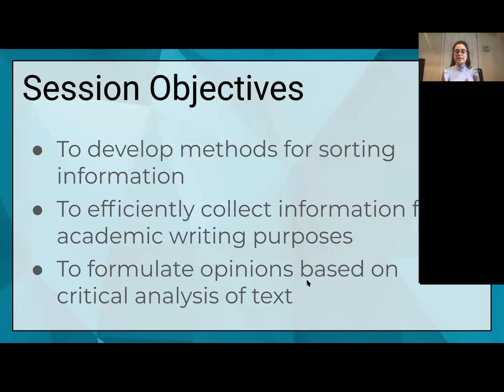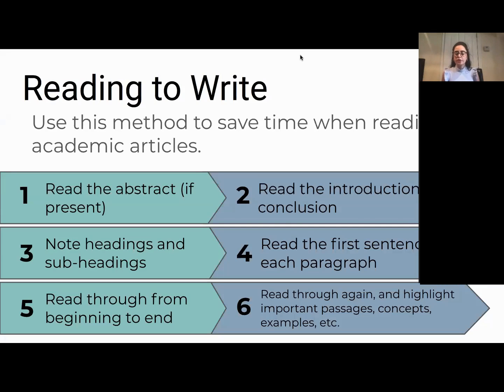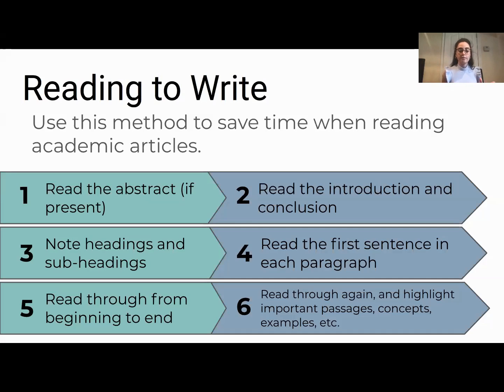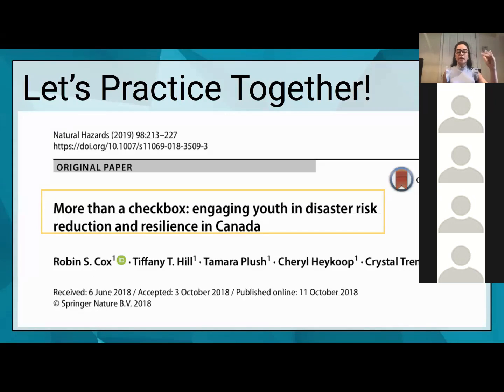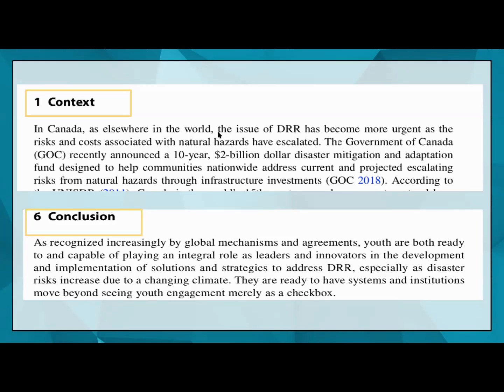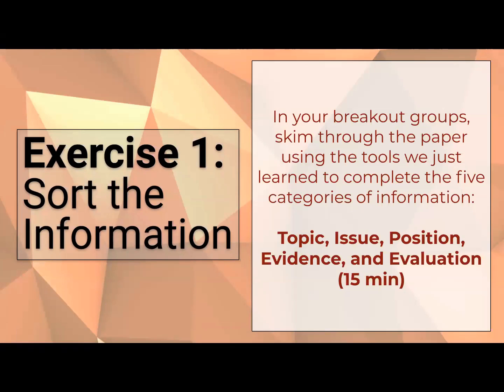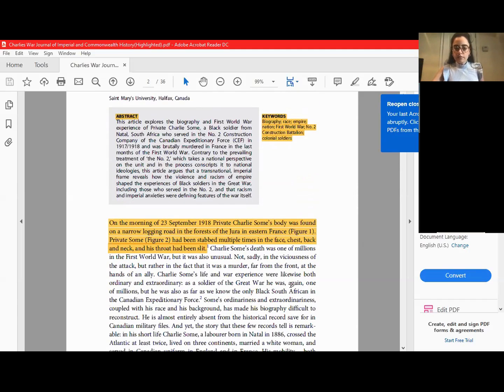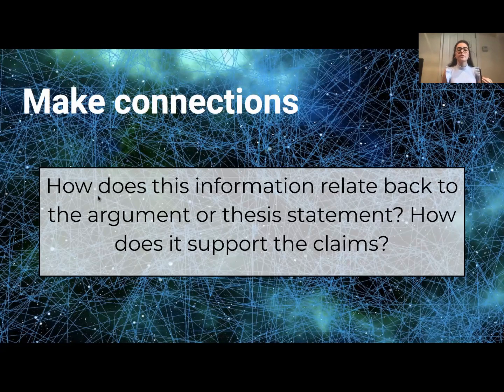Reading to Write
Academic writing requires filtering, analyzing, and integrating information from a variety of sources to support your ideas. In this session we will apply critical thinking skills to efficiently collect and sort information, and discuss how to formulate opinions based on critical analyses of texts.